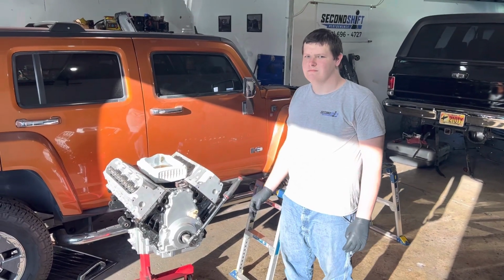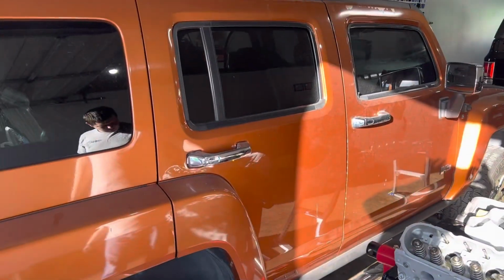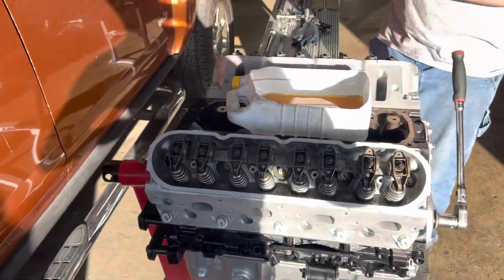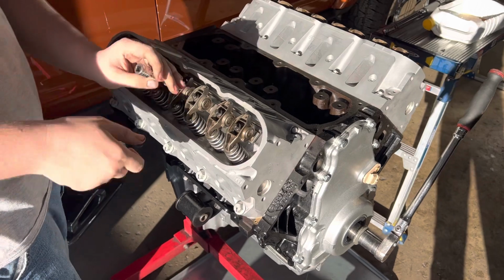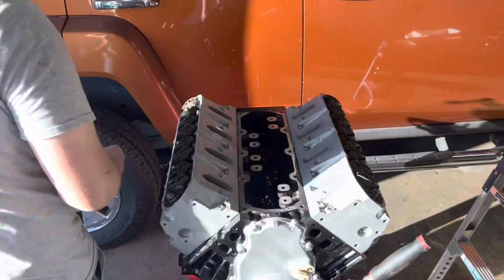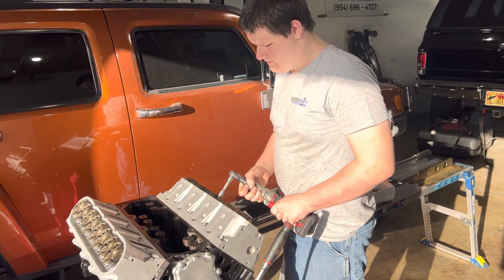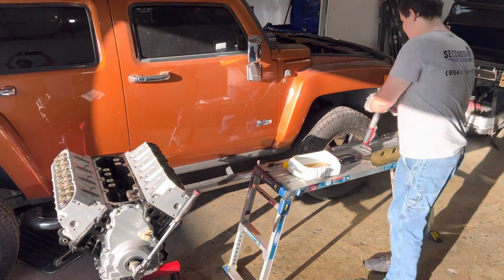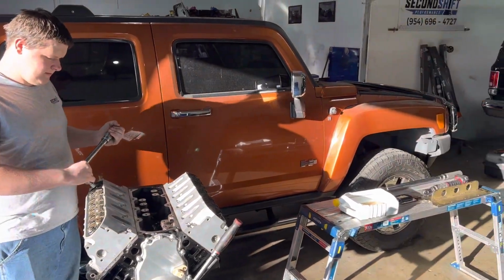Pushrod & Rocker Install – 5.3L LY5 LS Engine (H3 Alpha Conversion)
We finished freshening up the LY5 engine for the Hummer H3 Alpha conversion we are working on. Now we are just waiting for the transmission and we can get to work on making this H3 Awesome.